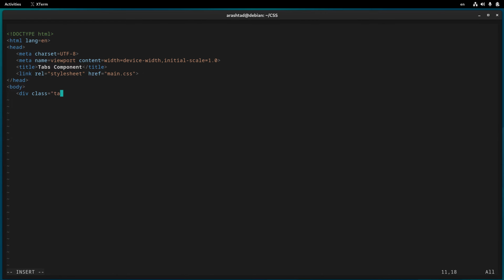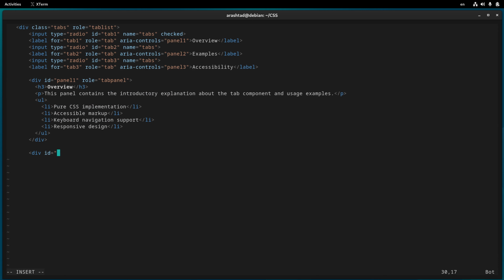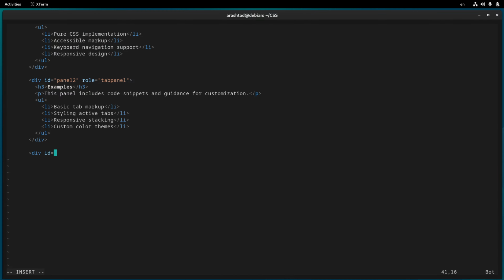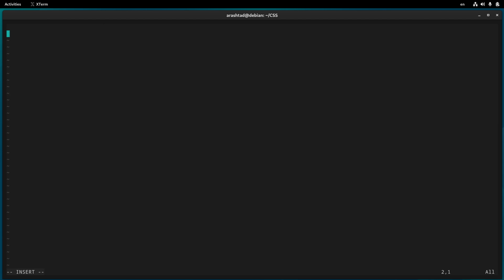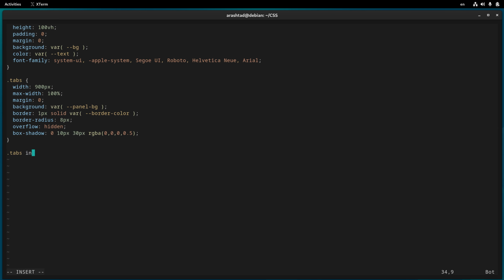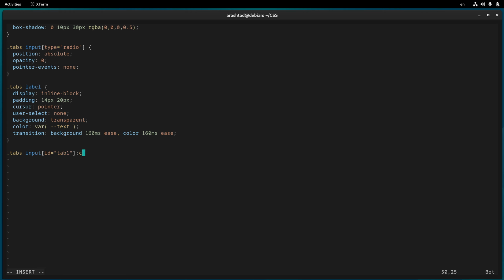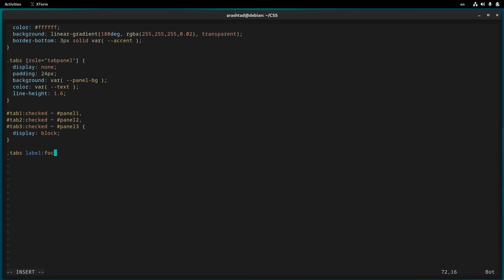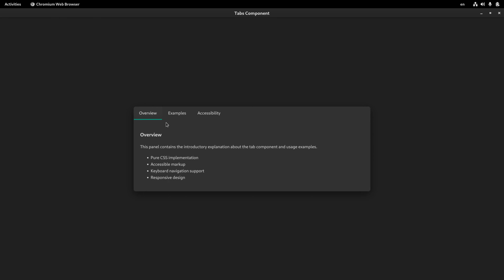Building Organized CSS Tabs for Structured Content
Build accessible and organized CSS tabs for structured content using pure CSS and minimal markup. Tailored for Debian 12 GNOME and recorded with the simulator.